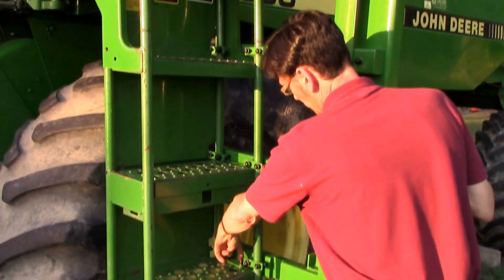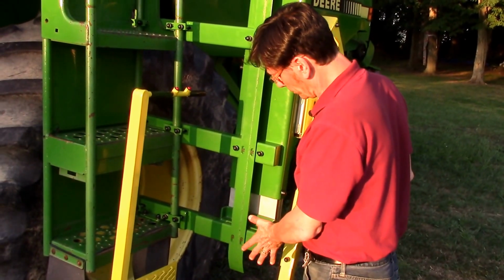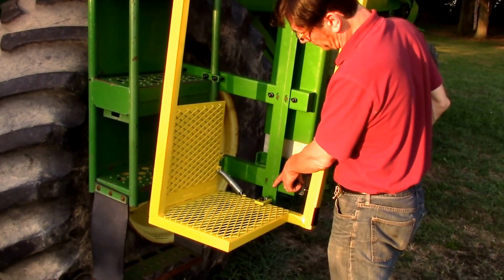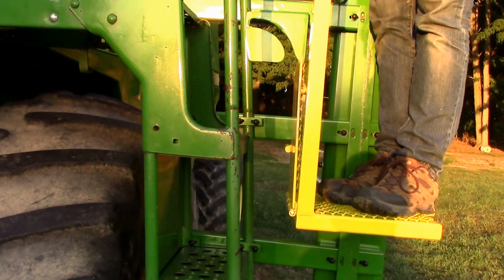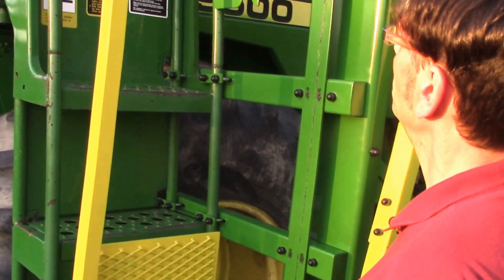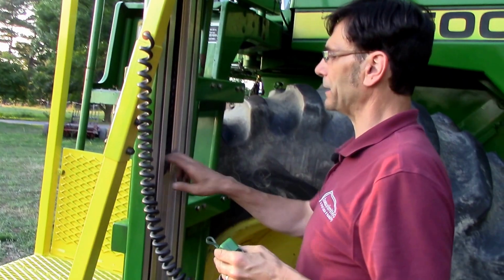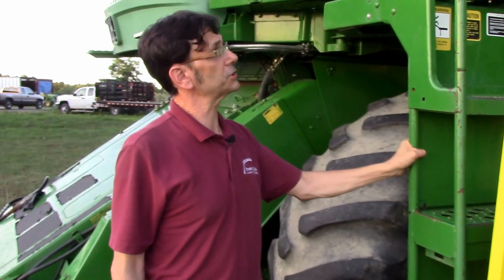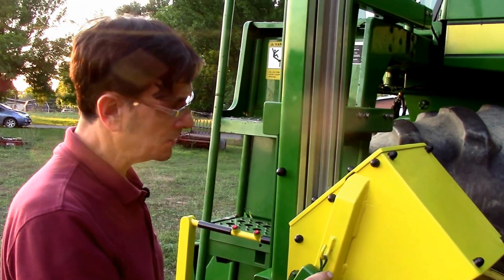Glide 'n Go XR LT Transfer Lift for a John Deere 7500/9500 Combine (Construction) ^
This detailed video shows using the Glide 'n Go XR LT (long travel) transfer lift to enter and exit a John Deere 7500/9500 Combine.

Other videos for the Glide 'n Go, and hundreds of other mobility solutions are available on our extensive YouTube Channel

(this is quickest!!) check out our or give us a call at days US EST or evenings 5-10 pm US EST at .